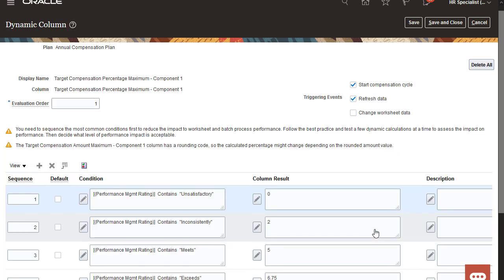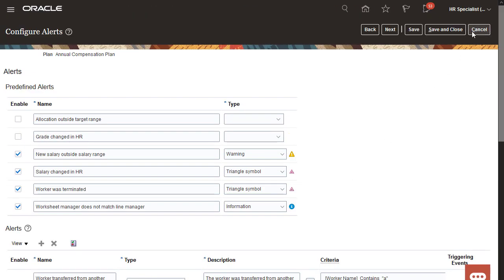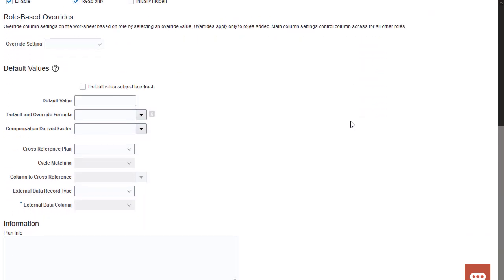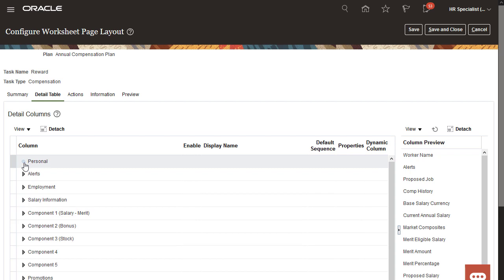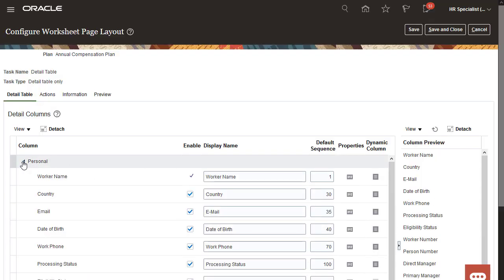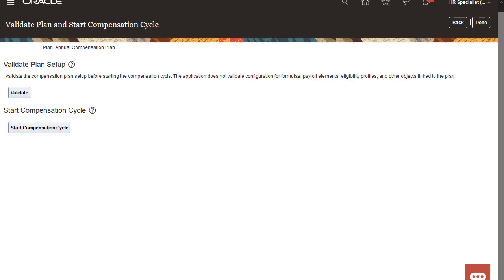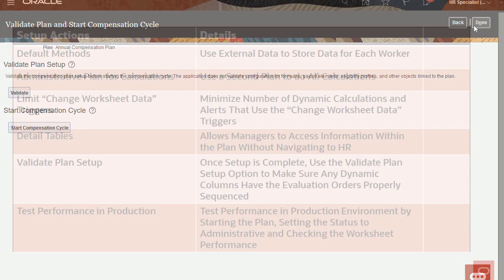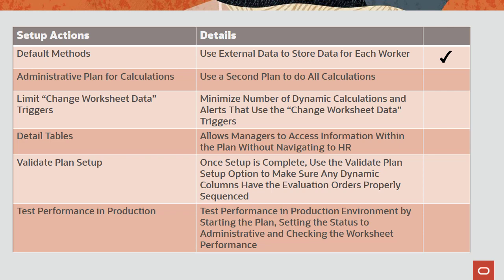Compensation | How do plan configurations impact user experience?